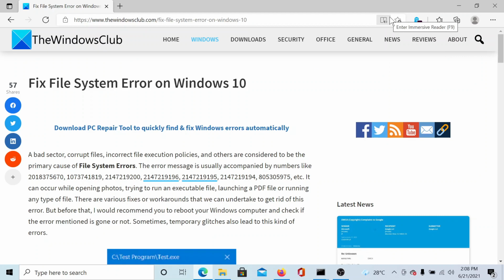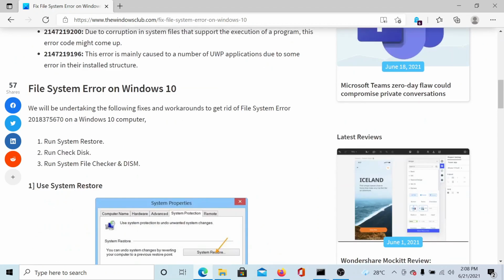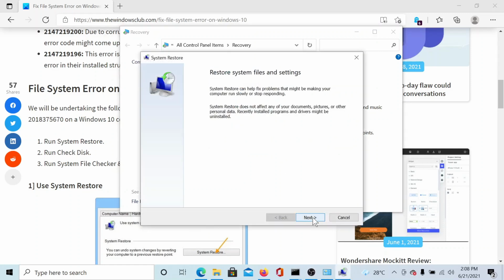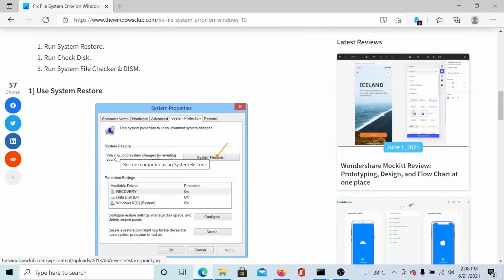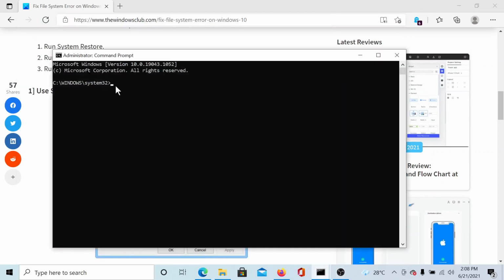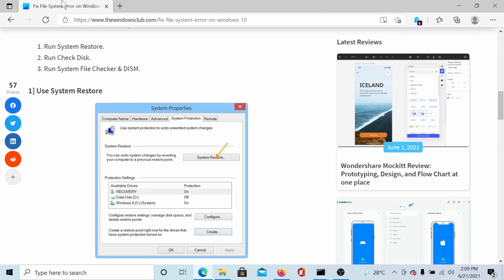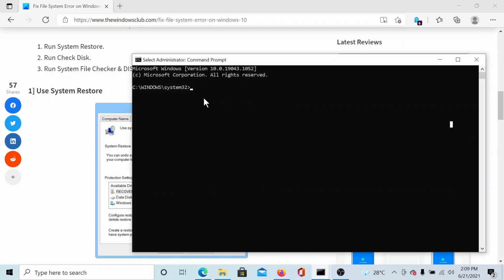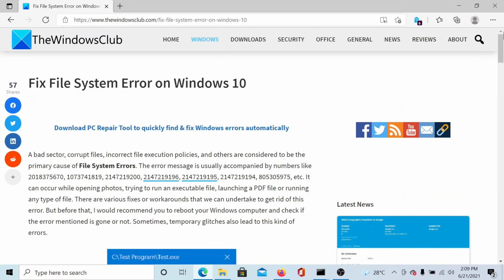Fix File System Error on Windows 11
Bad sectors, corrupt files, incorrect file execution policies, and others are considered the primary causes of File System Errors. The error message is usually accompanied by numbers like 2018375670, 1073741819, 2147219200, 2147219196, 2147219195, 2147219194, 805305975, 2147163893, 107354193, 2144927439, 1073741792, 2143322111, etc.

It can occur while opening photos, trying to run an executable file, launching a PDF file or running any type of file. There are various fixes and workarounds we can implement to resolve this error. But before that, I would recommend that you reboot your Windows computer and check whether the error mentioned is gone. Sometimes temporary glitches also cause this kind of error.

1] Run System Restore

2] Run Check Disk

3] Run System File Checker & DISM

Timecodes:
0:00 Intro
0:22 Run System Restore
0:48 Run CHKDSK scan
1:20 Run SFC scan